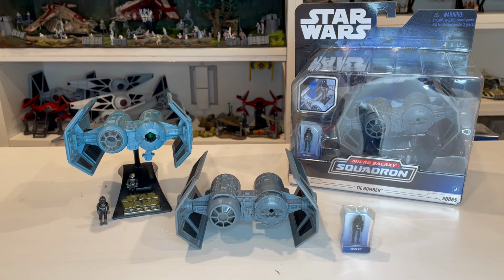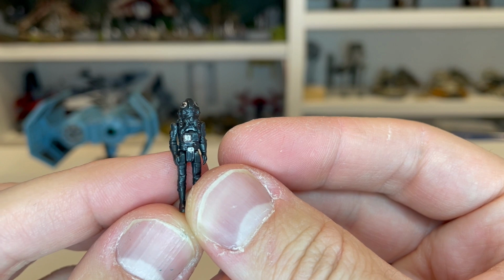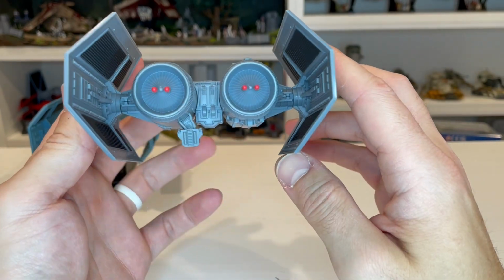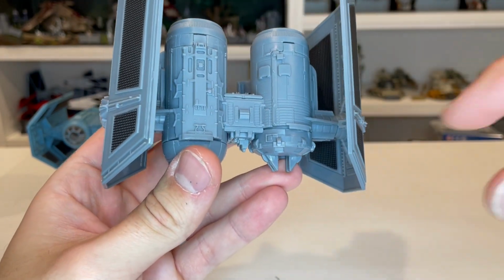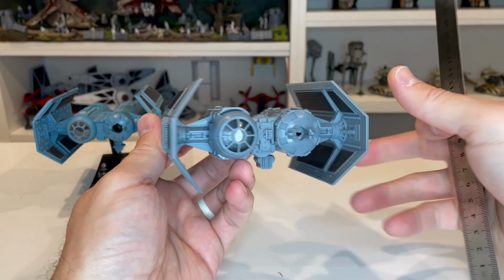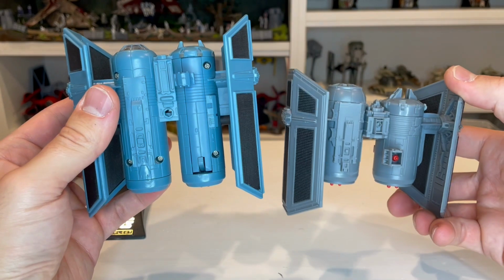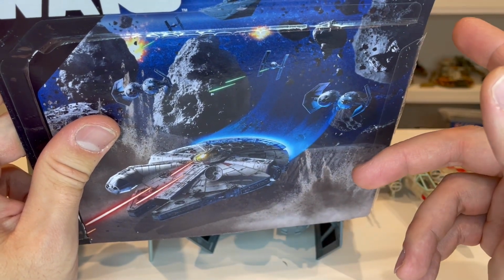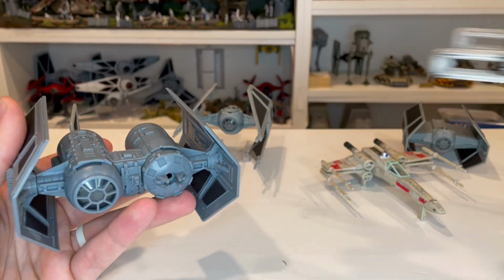Star Wars Micro Galaxy Squadron Tie Bomber Toy Review and Comparison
Please come join out community of avid Star Wars Micro fans on Facebook

Also check me out on Instagram @kevin_micro_fleet This review will look at the packaging, the vehicle, the figure, show measurements and a comparison.

Kevin's Micro Fleet - Amazon Store
Check out my curated Amazon storefront for all Micro Galaxy Squadron Toys, 3D Print Supplies, and Painting supplies I used and recommend, plus much more!

Series 5 - U-Wing
Revell U-Wing Model

Series 5 - Starfighter Class
Special Forces Tie Fighter
T70 X-Wing Poe (Orange)

Series 5 - Light Armor Class
Mace Windu Jedi Interceptor
Resistance A-Wing

Assault Class
ATAT Endor

Battle Pack
Ahsoka Tano Jedi Starfighters
Trench Run

Series 4 Starship
Imperial Shuttle

Series 4 Starfighter
N1 Starfighter
Tie Bomber

Series 3 Starship Class
LAAT Munilist 10
Inquisitor Scythe

Series 3 Starfighter
Anakin Jedi Starfighter
Poe Dameron Xwing

Series 3 Light Armor Class Bundle
Obi Wan Jedi Interceptor
Anakin Jedi Interceptor
First Order Tie Fighter

Series 2 Starship Class
LAAT Gunship

Series 2 Starfighter Class
AAT Battle Tank

Series 2 Light Armor Class Bundle
Yoda Jedi Interceptor
Tie Fighter (Battle Damage)

Series 1 Starfighter Class
Vader Tie Fighter
Luke’s X Wing
Obi Wan Jedi Starfighter

Series 1 Light Armor Class Bundle
Tie Fighter